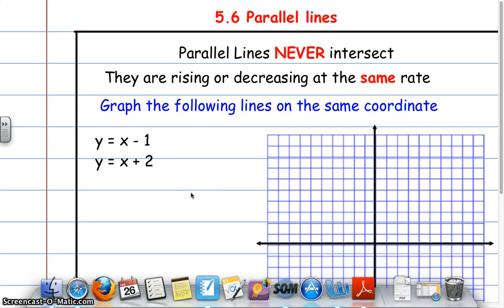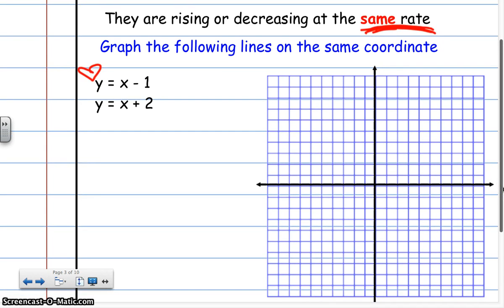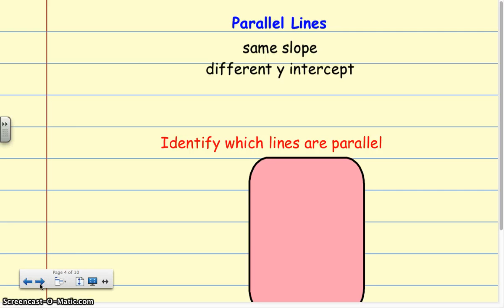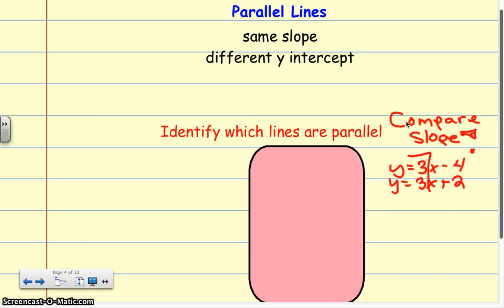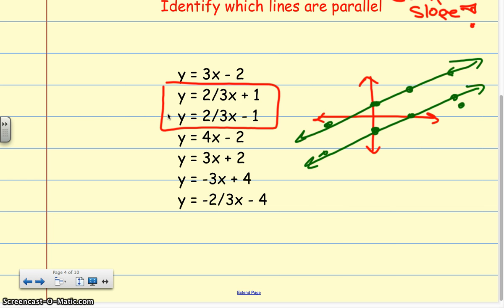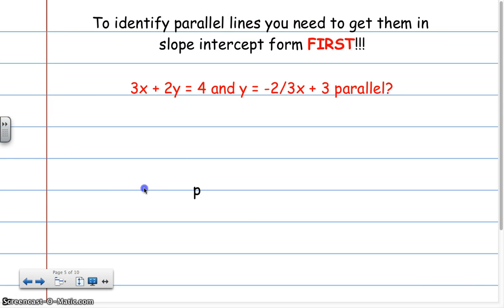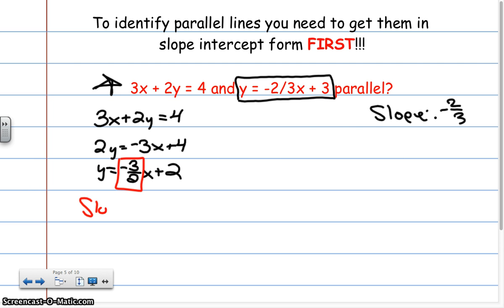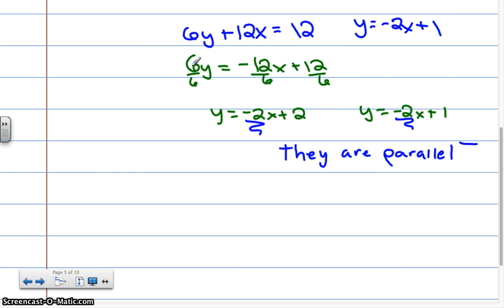5 6a identifying parallel lines